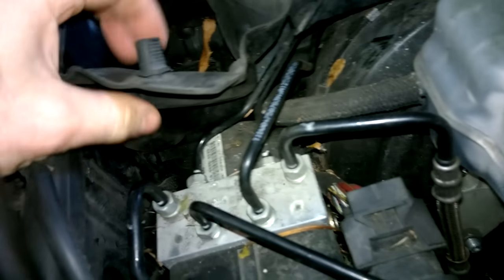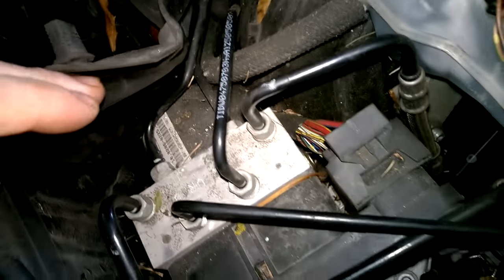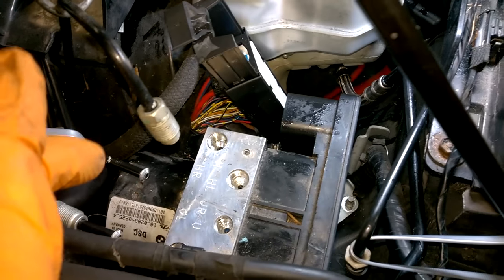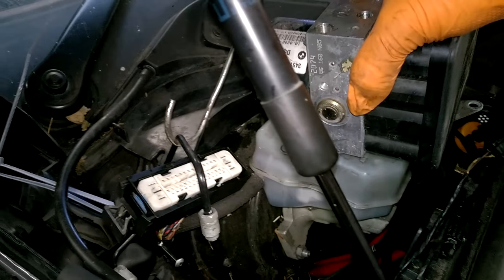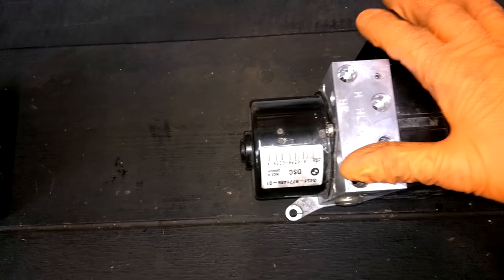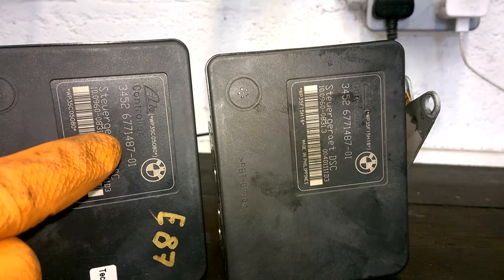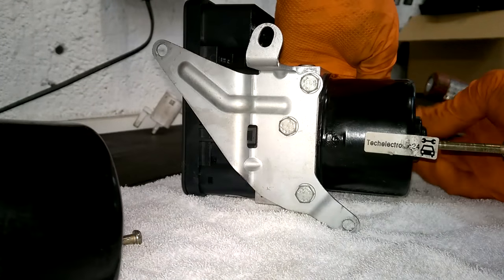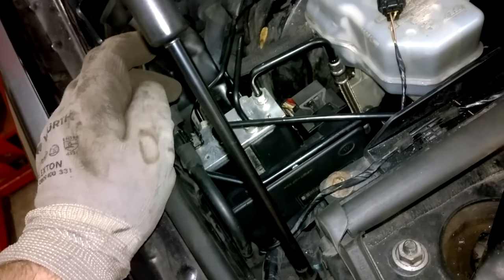BMW Dynamic Stability Control Fault - Fixed - How To DIY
In this video I show a step by step guide on fixing the dynamic stability control DSC fault (dynamic traction control) DTC where it has a permanent warning light on in the dash (yellow/orange triangle with exclamation mark in centre of it) I swap over the abs control module from the old unit to the new working pump.

Unfortunately the first part of this video I shot was unusable and there for I have no footage of the test drive or the fault codes being read, I have placed some fault codes down below that are linked with this fault on different models.

I have also done previous work on the ABS and traction control systems in a BMW
I show a step by step guide on how to replace a damaged abs reluctor ring & remove the rear driveshaft in a BMW e90. This is the second time I have worked on the ABS in this vehicle, I fitted a speed sensor in a previous video & cleaned up the ring, but unfortunately the issue was not fixed for long when the problem came back.
I take a much deeper look as to why this happened and how to correct it.
Here is the link for part one if interested

BMW lack of Power speed Triangle warning light on dash
Hydraulic pressure sensor fault
Hydraulic pump fault 5DF0 5DF1
ABS Pump Unit 5E20  esp fault
ABS control module swap
Bmw 3 series e90 e91 e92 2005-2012